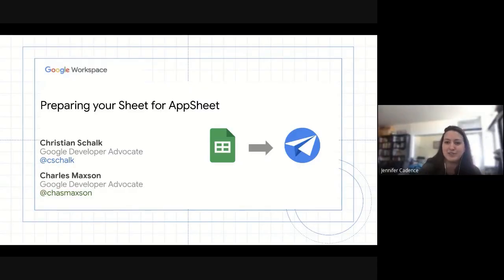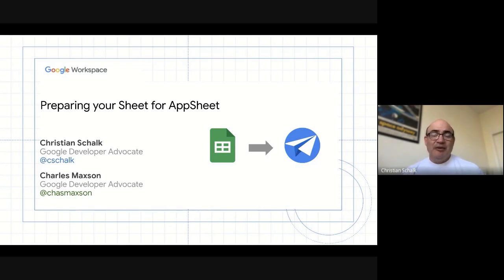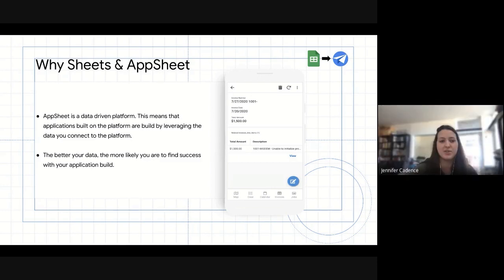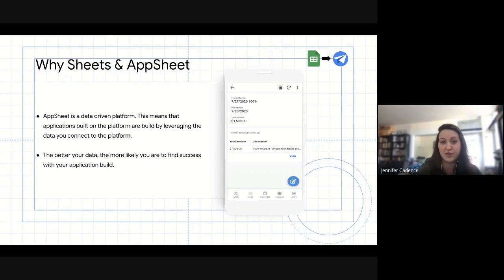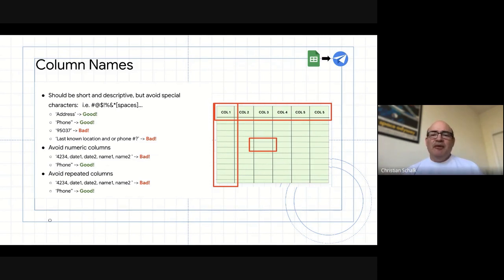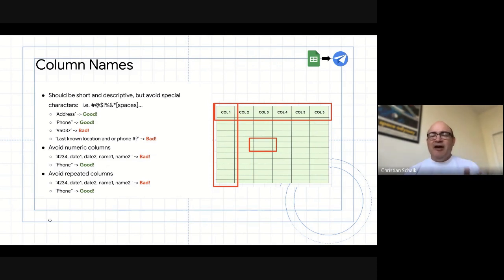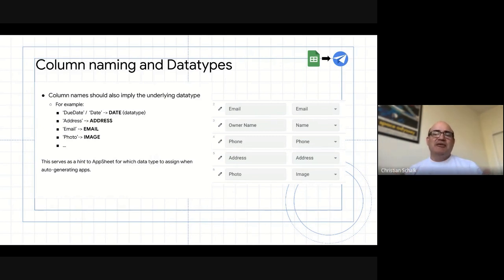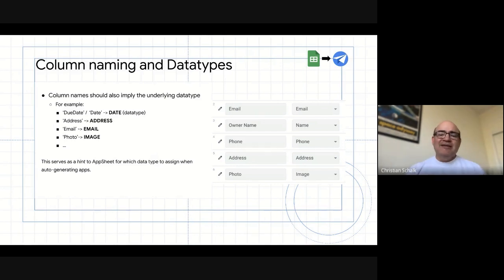Best Practices with Sheets & AppSheet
Watch Google Workspace and AppSheet experts Christian Schalk and Charles Maxson as they show you how your Google Sheets data can become a helpful AppSheet app in no time.

0:00 Introduction
1:08 Why understanding data is important to success with aPPsHEET
1:55 Working with Data: Columns
3:58 Working with data: Keys
5:43 Demo: Preparing your Google sheet for AppSheet
24:27 Helpful hint: Sheets Query function
34:04 How Sheet's works with AppSheet
39:58 AppSheet: Ref's (related tables)
43:42 AppSheet: UX and UI
51:43 Automate business processes with AppSheet Automation
1:01:48 Sheets Tips & Tricks
1:04:42 Q&A